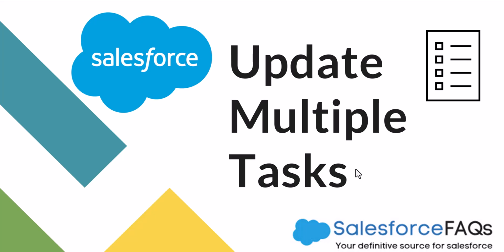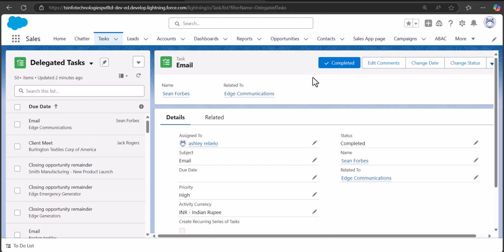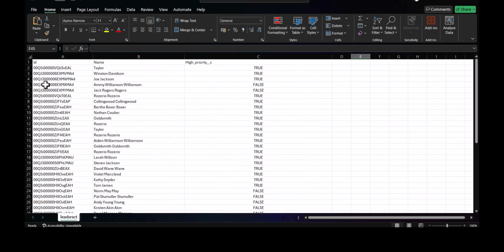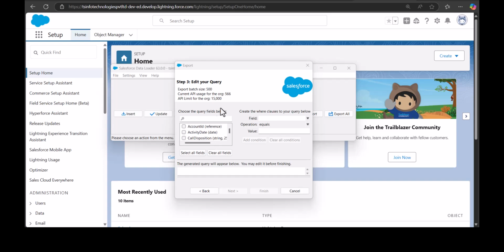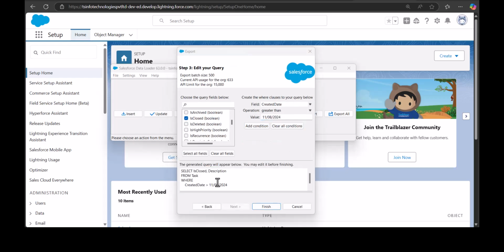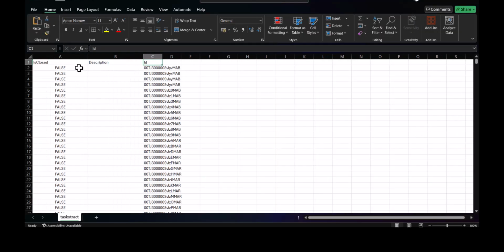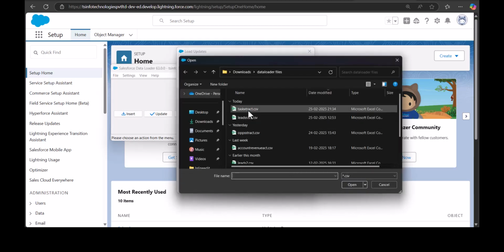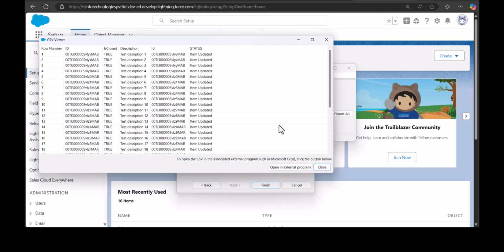Update Multiple tasks in Salesforce | Use data loader to bulk update Tasks in Salesforce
In this video, I have explained how to update the task records in bulk using the Salesforce data loader. In this, we will export the task records from the Salesforce data loader and update the data by creating a CSV file via the data loader update operation.